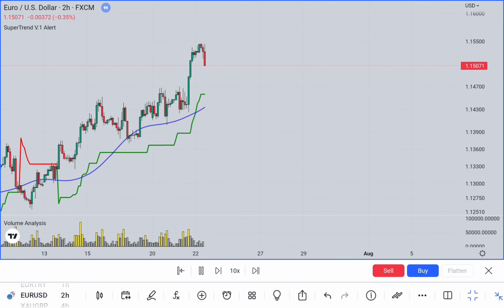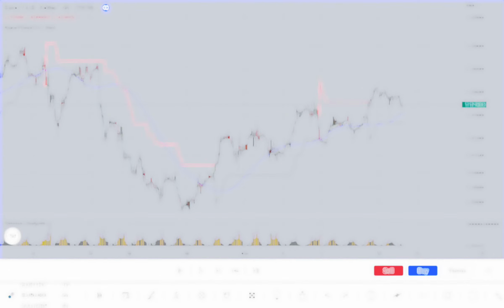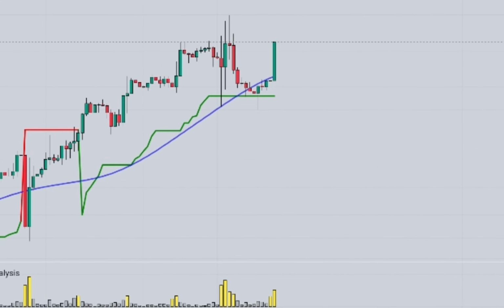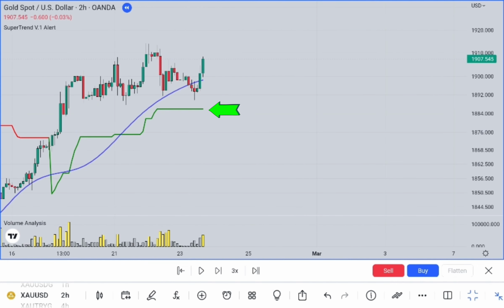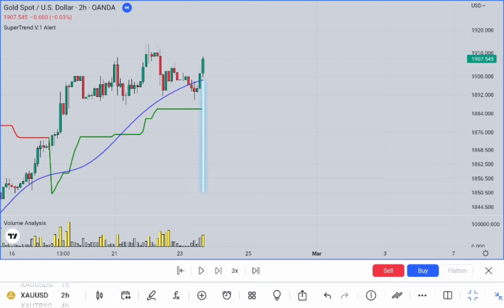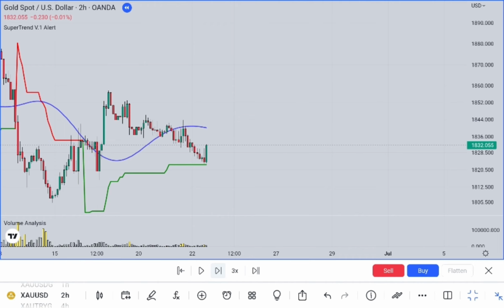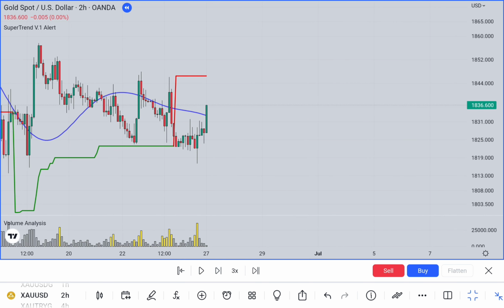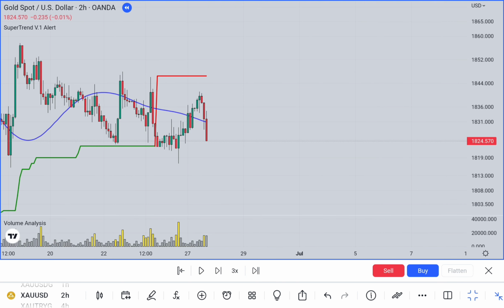Trade with Confidence: How to Use the Supertrend Indicator for Profitable Trades / trading education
In this video, we will introduce you to the Supertrend indicator, a popular technical analysis tool used by traders to identify trends in financial markets. We will explain how the indicator works, its components, and how to interpret it to make informed trading decisions. Whether you're a beginner or an experienced trader, understanding the Supertrend indicator can help you improve your trading performance.

Powerful Forex Trading Strategy with Heikin Ashi and Hull MA Indicators